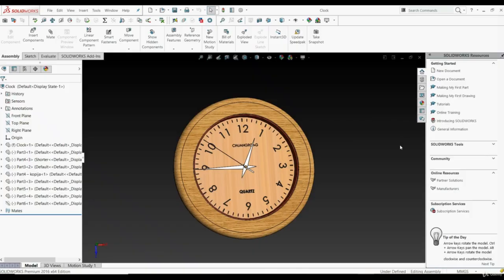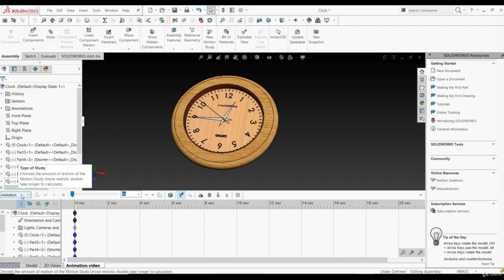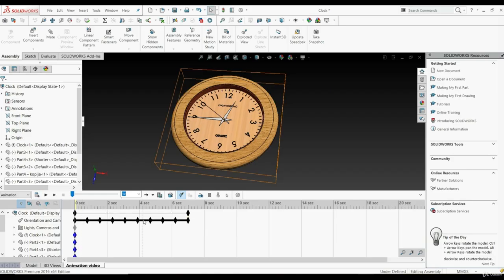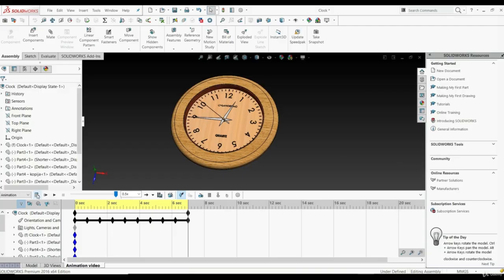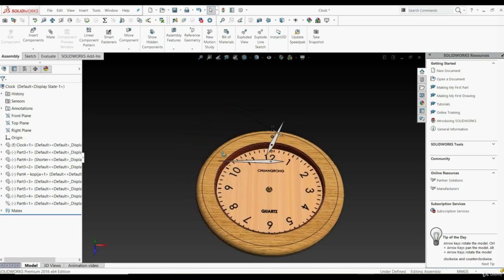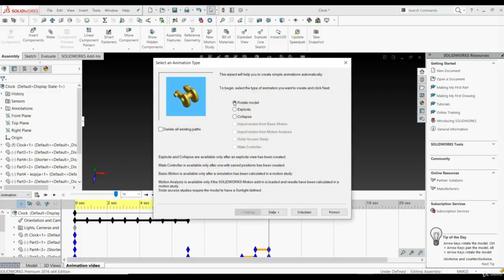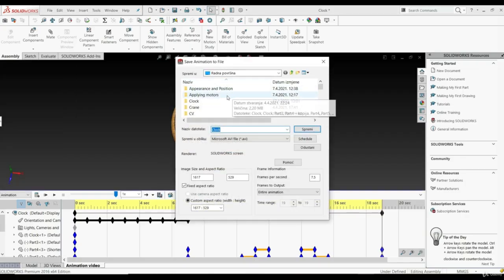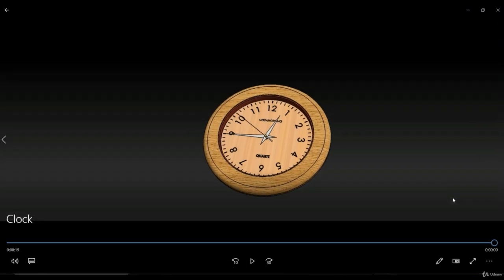Solidworks Motion Study And Animation Wizard ~ Solidworks Training Tutorial Day 98